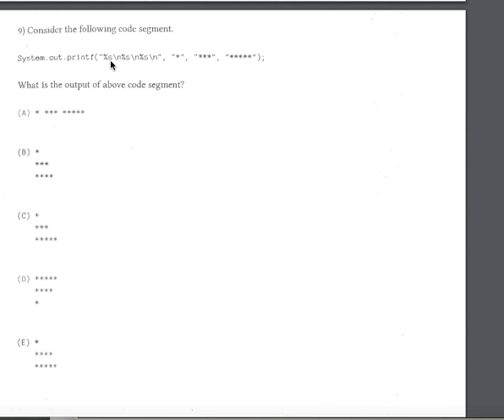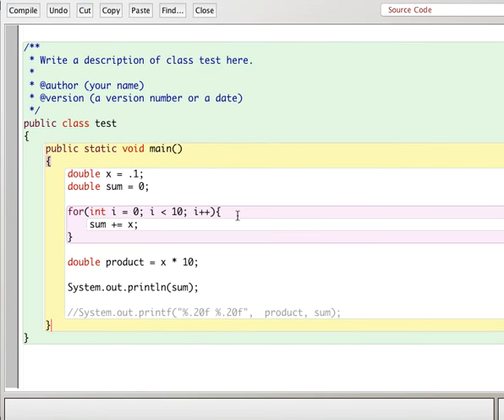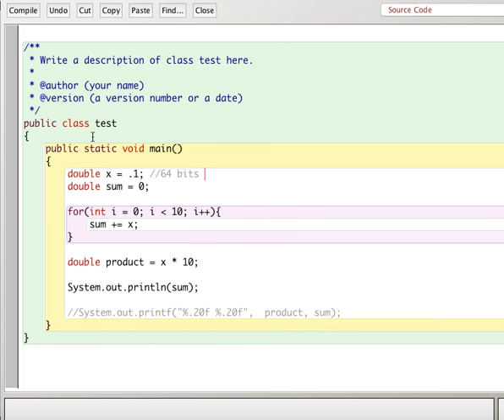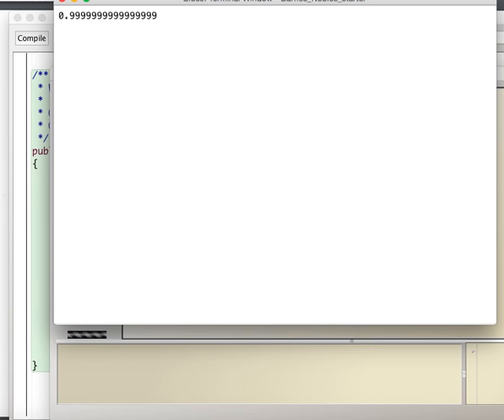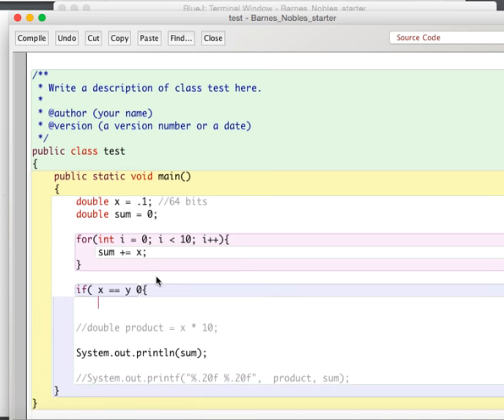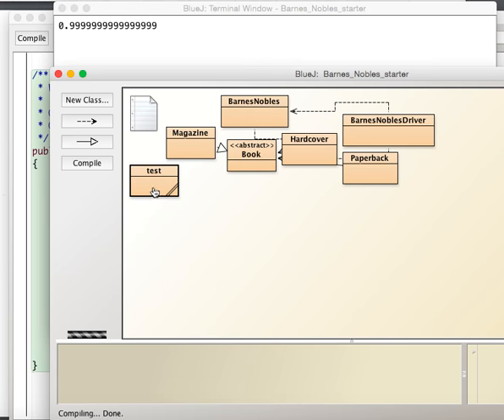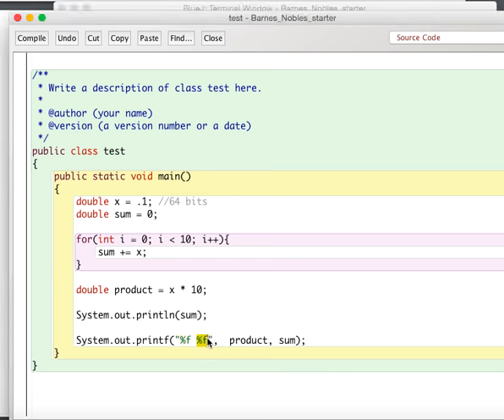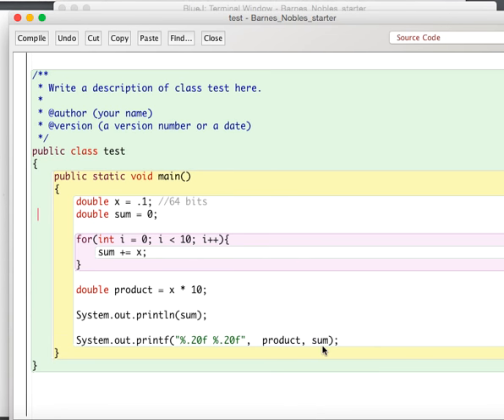Basics A P9